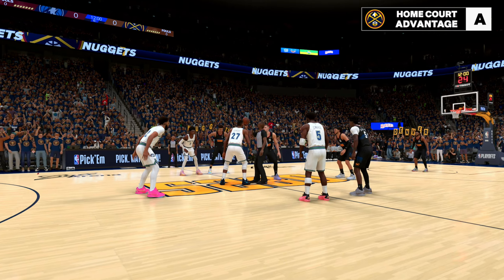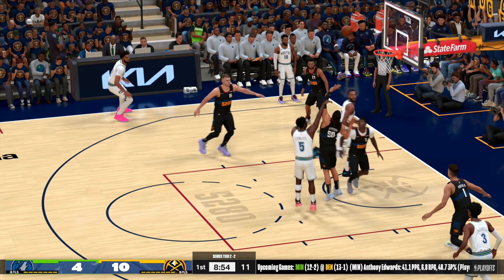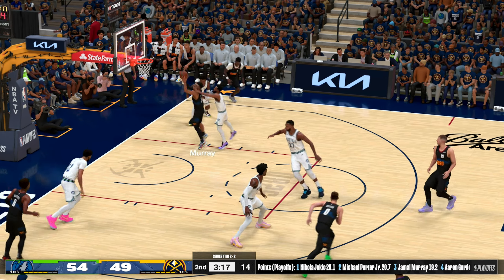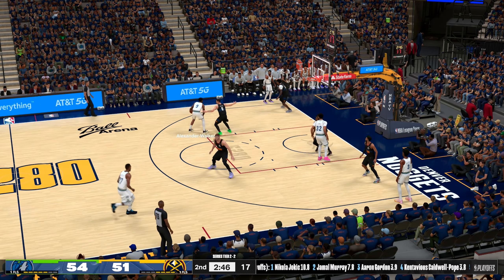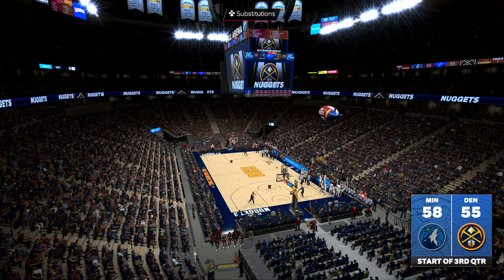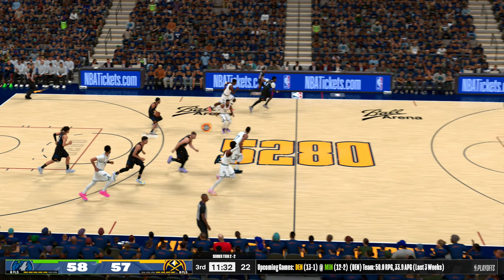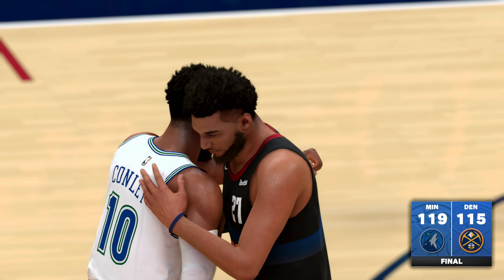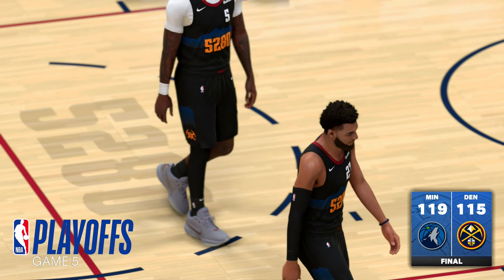NUGGETS vs TIMBERWOLVES GAME 5 - 2024 NBA PLAYOFFS WEST SEMIFINALS - NBA 2K24 (PS5) [4K UHD]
Denver Nuggets vs Minnesota Timberwolves Game 5 | 2024 NBA PLAYOFFS | WESTERN CONFERENCE SEMIFINALS | NBA 2K24 Next Gen Full Gameplay (PS5 UHD) [4K HDR 60 FPS]

NBA 2K simulation between teams in the NBA, may the best team win.

NBA 2K24 builds on the NBA 2K franchise with enhanced features and gameplay, delivering animations and movements pulled from real-world action on the court for a groundbreaking jump in authenticity.

NBA 2K24 will introduce ProPLAY - a groundbreaking new technology that directly translates NBA footage into NBA 2K24 gameplay. ProPLAY delivers animations and movements via on-court NBA action for a generational leap in authenticity on PS5 and Xbox Series X|S.

NSF NBA 2K
NSF NBA
NoobSquadForever NBA2K24
NBA
NBA Today
NBA Basketball
NBA Highlights
NBA Live Today
NBA2K24 Play In Tournament
NBA2K24 Playoffs
NBA2K24 Gameplay
NBA2K24 PS5 Gameplay
NBA2K24 Next Gen
NBA2K24 Current Gen
NBA2K24 Next Gen Gameplay
NBA2K24 Current Gen Gameplay
NBA2K24 PC Gameplay
NBA2K24 PC
NBA2K24 Nintendo Switch Gameplay
NBA2K24 Nintendo Switch
NBA2K24 XBOX Gameplay
NBA2K24 XBOX
Atlanta Hawks
Boston Celtics
Brooklyn Nets
Charlotte Hornets
Chicago Bulls
Cleveland Cavaliers
Dallas Mavericks
Denver Nuggets
Detroit Pistons
Golden State Warriors
Houston Rockets
Indiana Pacers
Memphis Grizzlies
Miami Heat
Milwaukee Bucks
Minnesota Timberwolves
Orlando Magic
Philadelphia 76ers
Phoenix Suns
Portland Trail Blazers
Sacramento Kings
San Antonio Spurs
Toronto Raptors
Utah Jazz
Washington Wizards
NBA 2K24
NBA 2K24 PS5
NBA 2K24 PC
NBA 2K24 XBOX
NBA 2K24 NINTENTO SWITCH
NBA 2K24 PS5 Gameplay
NBA 2K24 PS5 Next Gen Gameplay
NBA 2K24 XBOX Gameplay
NBA 2K24 Nintendo Switch Gameplay
NBA 2K24 Current Gen Gameplay
NBA 2K24 Current Gen Full Gameplay
NBA 2K24 Next Gen
NBA 2K24 Next Gen Gameplay
NBA 2K24 Next Gen Full Gameplay
NBA 2K24 Graphics
NBA 2K24 Highlights
NBA 2K24 Highlights
NBA 2K24 Replay
NBA 2K24 ProPlay
NBA 2K24 Today
NBA 2K24 Basketball
NBA 2K24 Live Today
LeBron James NBA 2K24
Zion Williamson NBA 2K24
Luka Doncic
Kyrie Irving
Jimmy Butler
Bam Adebayo
Paul George
Trae Young
Jayson Tatum
Jaylen Brown
Kawhi Leonard
Paul George
Donovan Mitchell
Stephen Curry
Nikola Jokic
Kevin Durant
Devin Booker
Victor Wembanyama
Zion Williamson
Giannis Antetokounmpo
Damian Lillard
Ja Morant
LeBron James
Anthony Davis
Lamelo Ball
Trae Young
DeMar DeRozan
Zach LaVine
Jalen Duren
Chris Paul
Jamal Murray
Shai Gilgeous Alexander
Chet Holmgren
Joel Embiid
James Harden
Donovan Mitchell
DeAaron Fox
Joker Jokic vs King James